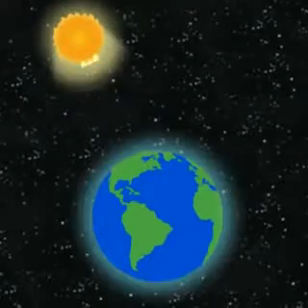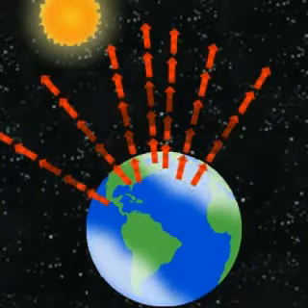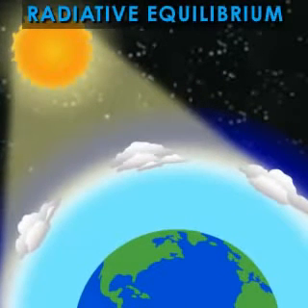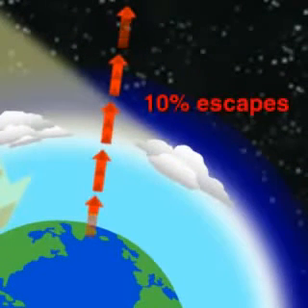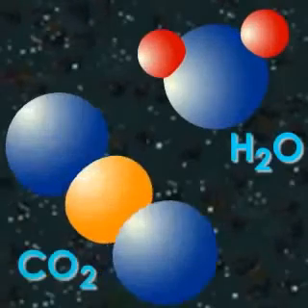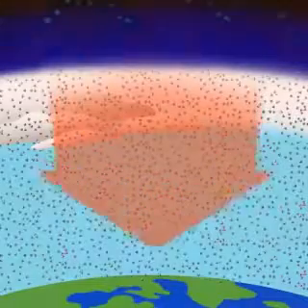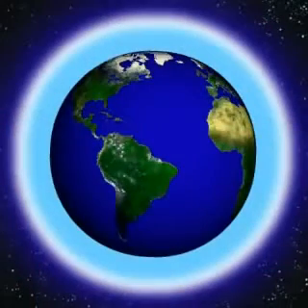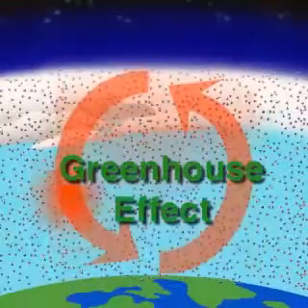The Greenhouse Effect YouTube